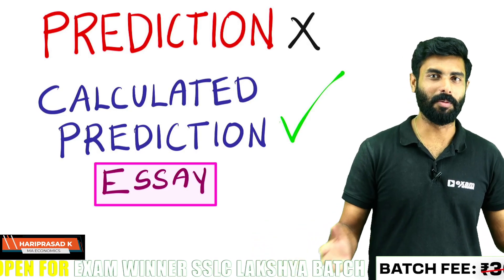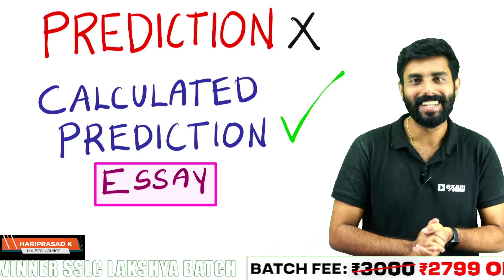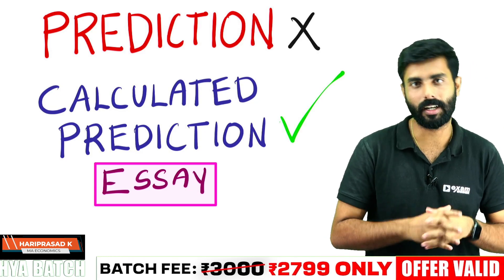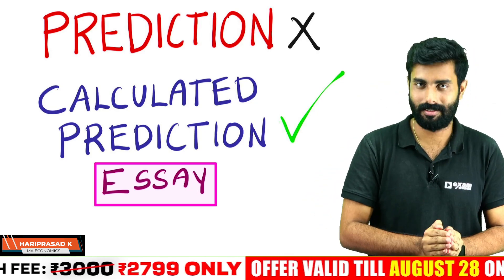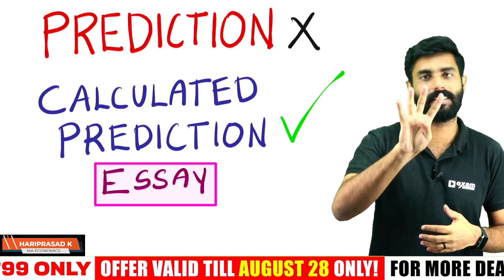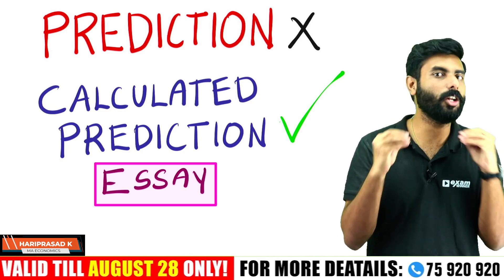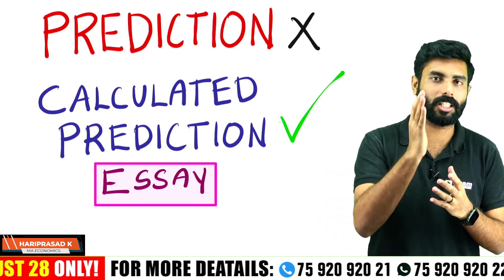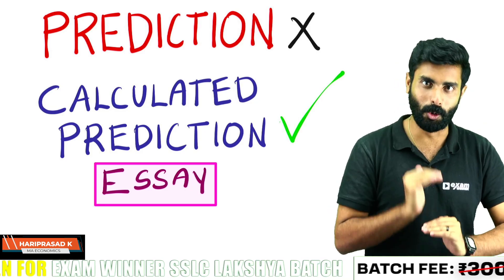SSLC Social Onam Exam | ESSAY PREDICTION | Must Watch | Exam Winner